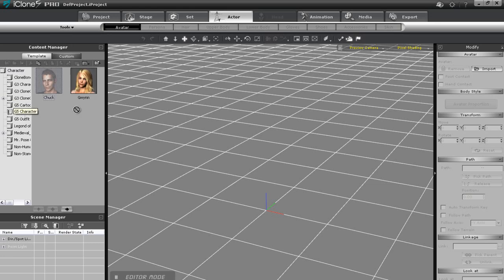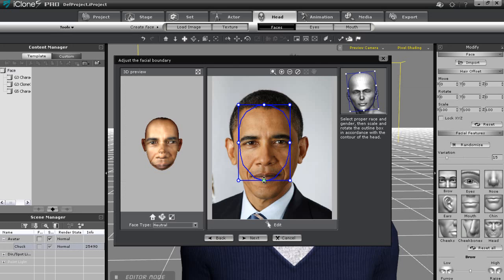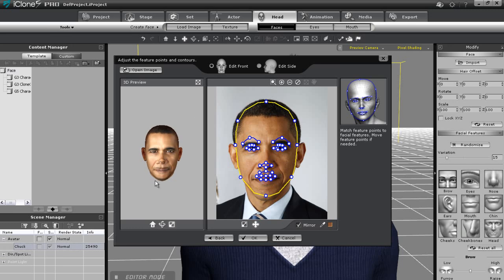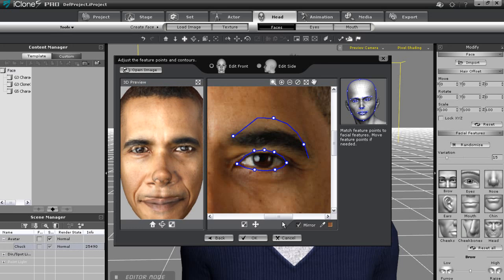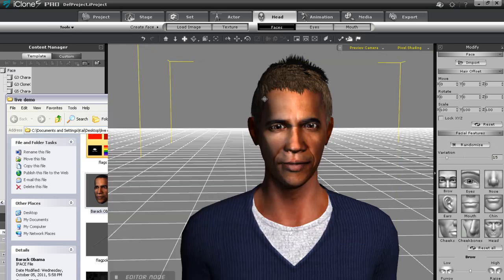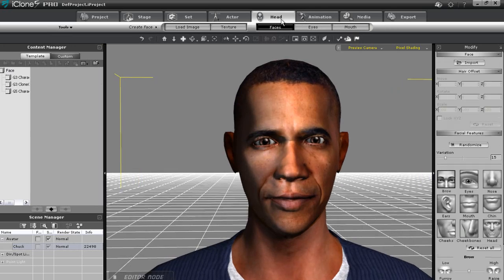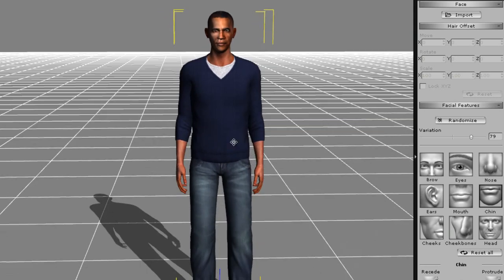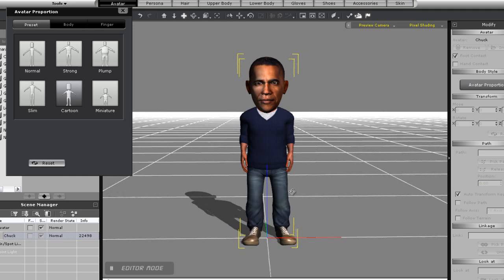iClone5 Quick Fix Tutorial - Facial and Body Customization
Character creation is one of the coolest features with iClone.  If you've ever wanted to bring one of your real-life heroes into the virtual world of iClone, this tutorial will give you a brief introduction of how.  Learn the simple basics of how to import in a facial photo into iClone and create your own virtual character.